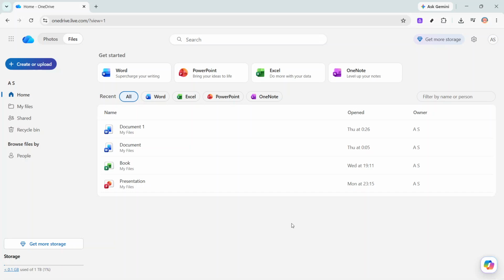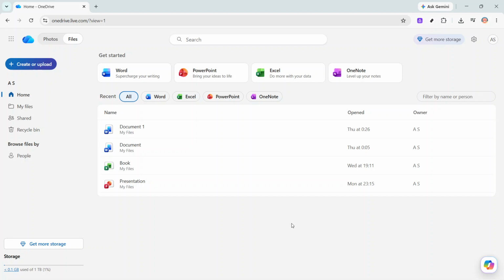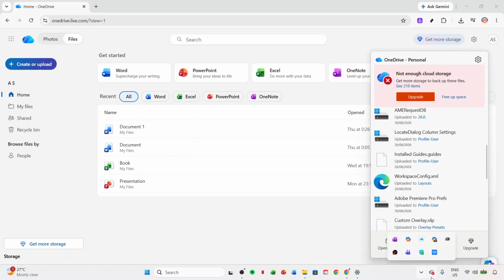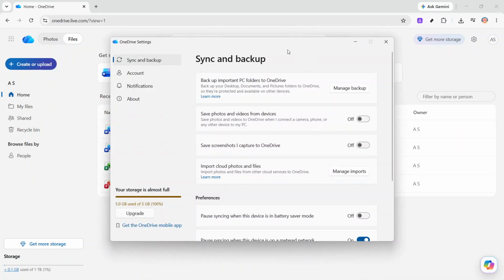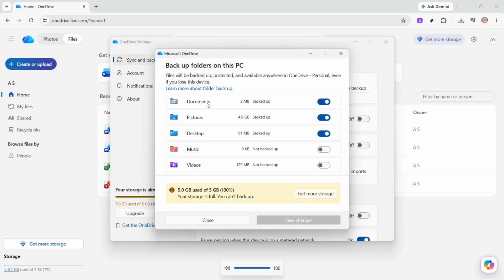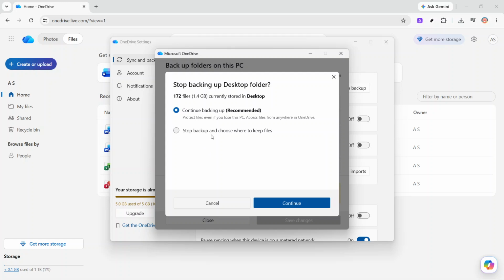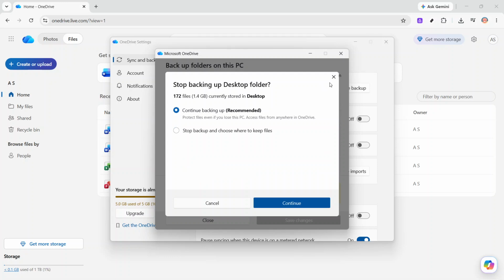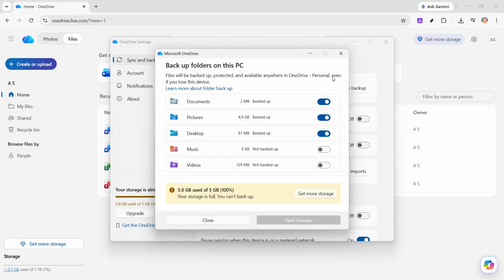How to Disable OneDrive Backup on New Windows 11 Installations [2026] | Step-by-Step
Learn how to disable OneDrive backup on new Windows 11 installations quickly and without losing your files. This guide walks you through every setting you need to turn off, including folder sync, startup behavior, and account unlinking so OneDrive stops interfering with your setup. Whether you just built a new PC or did a clean install, this is the current updated method that works on the latest version of Windows 11. No registry hacks, no third-party tools — just the built-in settings done in the right order. Follow along and take full control of your storage from day one. Try it yourself and drop a comment if you have questions.